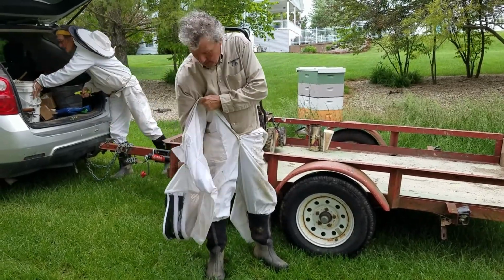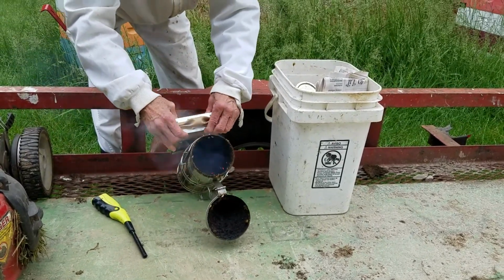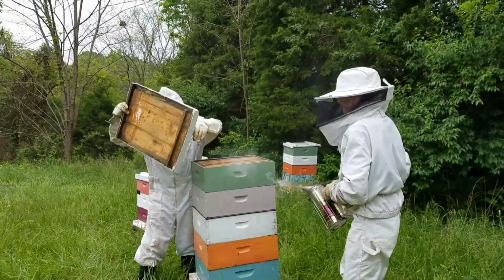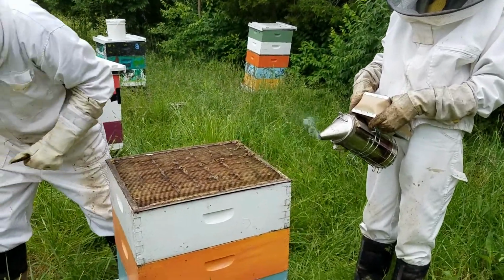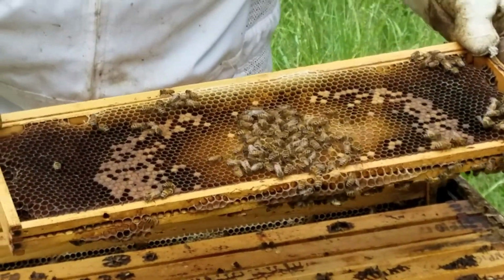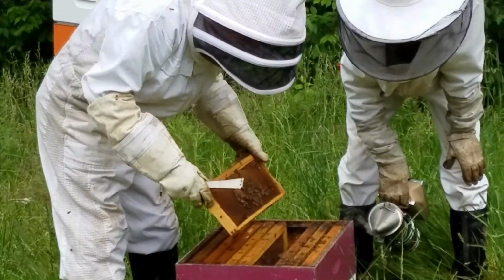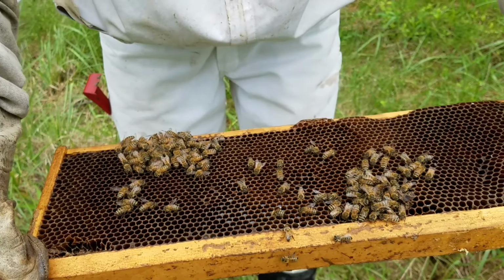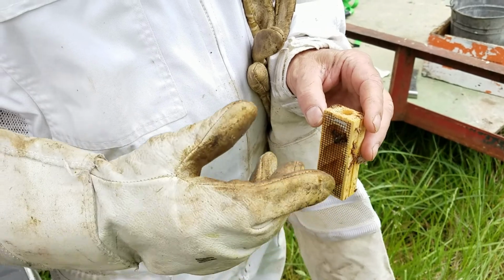First Sunday Guided Nature Tour: JSP Beehives ft. Lazy Dog Honey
Lazy Dog Honey beekeepers, John Antenucci and Janet Osborn, lead this month's First Sunday Guided Nature Tour at Josephine Sculpture Park! In this video tour, you will witness the relocation of 2 beehives to JSP and learn a bit about beekeeping along the way.

JSP provides virtual programs while our in-person programming is temporarily suspended to prevent the spread of COVID-19. If you enjoy the virtual programs we share, please consider donating at josephinesculpturepark.kindful.com. Virtual programs are sponsored in-part by Expree Credit Union. Thank you!